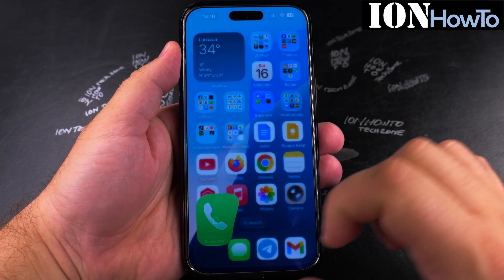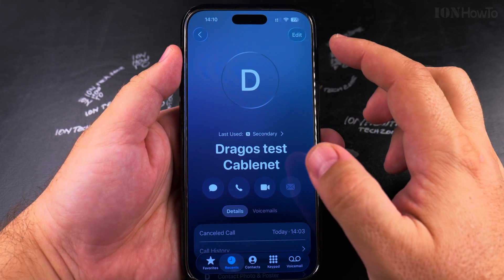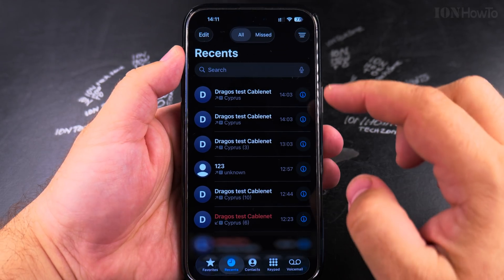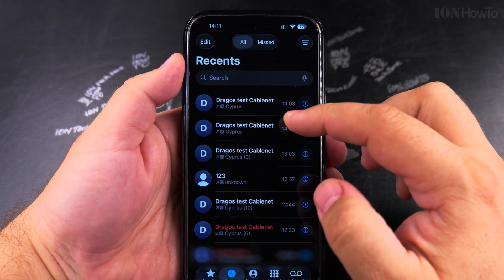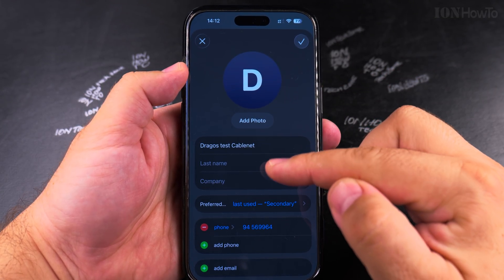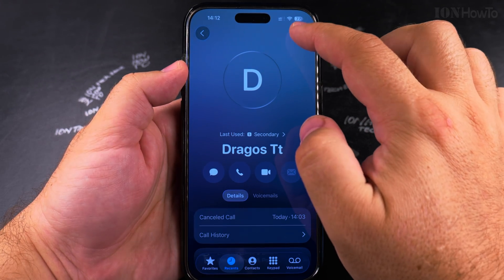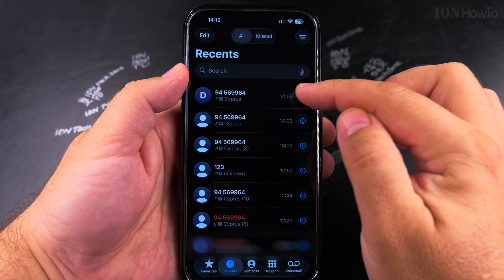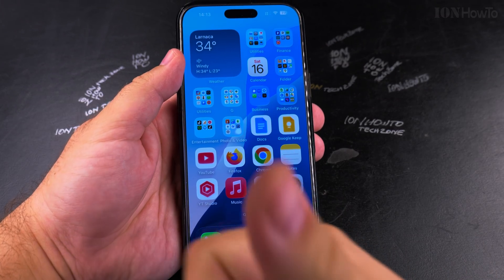How to Delete Contacts on iPhone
I show you how to remove contacts from your iPhone. This is useful for cleaning up your address book and deleting old or unused numbers. Learn the steps to delete a single contact or multiple contacts at once.

How to delete a contact on iPhone. I guide you through the process in the Contacts app. You can find the contact you want to remove, tap on their name, and then select the delete option. I show you exactly where this button is located and what confirmation message to expect.

Learn how to permanently delete contacts, and I explain that this action removes the contact from your iCloud and all devices connected to your Apple ID.

You can delete multiple contacts on iPhone. This can save time if you need to clean up many entries at once. I show you how to use the Select Contacts feature to choose several names to remove together. If you want to manage your contacts more effectively, learning how to edit and delete entries is important.

This video covers the steps to manage your contacts list and keep it organized.

Any questions?